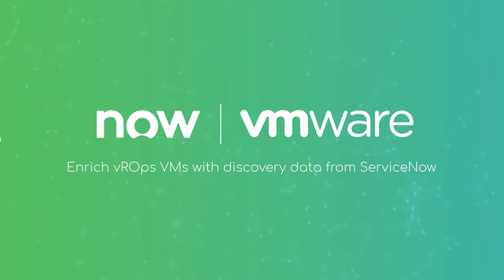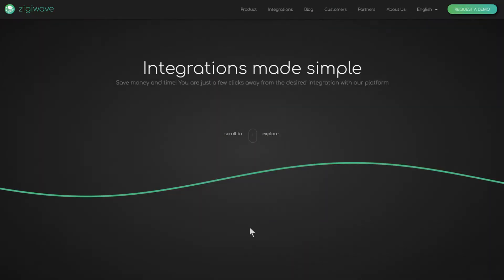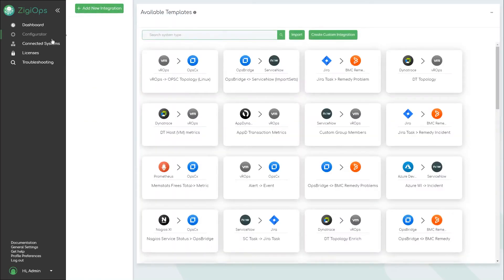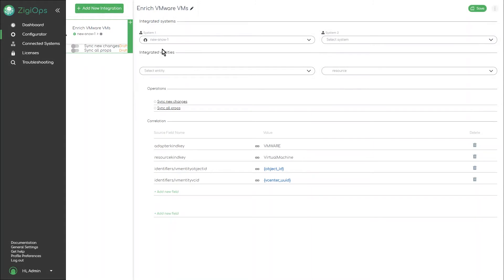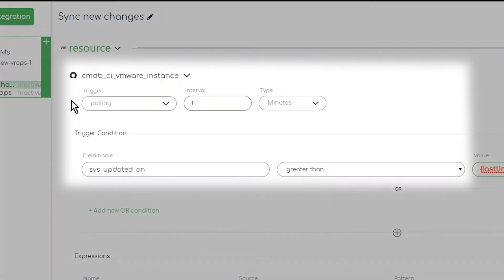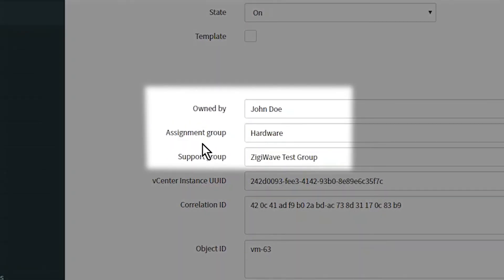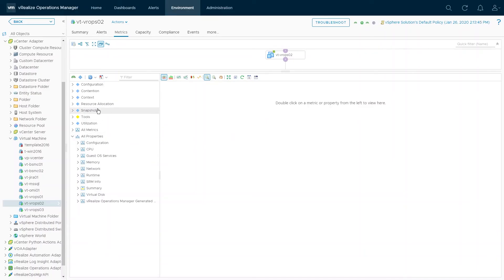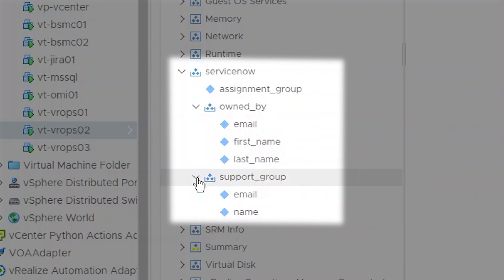How to integrate ServiceNow and VMware vRealize Operations (vROps)?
In this video, you can see how you can enrich VMware vRealize Operations (vROps) VMs with additional information from ServiceNow in only a few steps.

00:00 Intro
0:29 ZigiOps User Interface
0:56 ServiceNow - vROps Integration templates
1:04 Integration Configuration
1:23 Live Testing of the ServiceNow - vROps Integration

This is just one of the many use cases covered by the bi-directional data exchange between ServiceNow and VMware vRealize Operations (vROps) through ZigiOps. Our customers are using it to handle some of their most pressing business challenges, and it helps them boost performance and improve customer satisfaction effortlessly.

Connect ServiceNow with vROps in a few clicks with ZigiOps:

1. Log-in ZigiOps
2. Choose the systems you want to connect - in this case ServiceNow and VMware vRealize Operations (vROps)
3. Configure the integration with our predefined templates or create a custom one.
4. Click Save.

Your ServiceNow- vROps integration is complete in less than 10 minutes with ZigiOps.

ZigiOps’ bi-directional integration between ServiceNow and VMware vRealize Operations (vROps) will help you to:

✅ Automate and simplify ticket creation and handling
✅ Increase efficiency and keep response time low
✅ Improve communication between teams and departments
✅ Eliminate the duplication of tasks
✅ Boost customer satisfaction